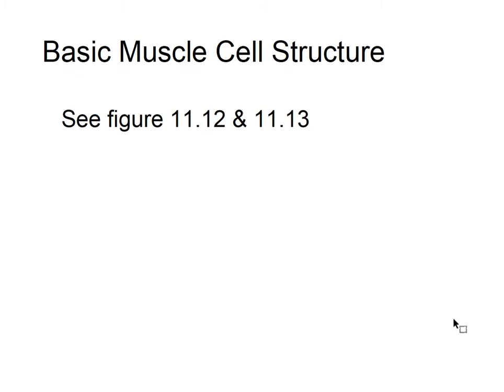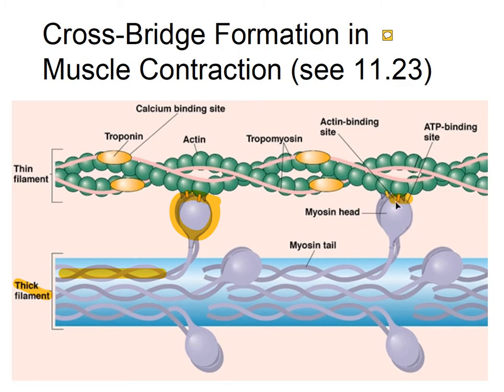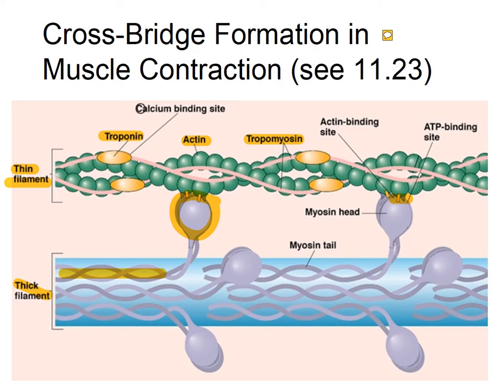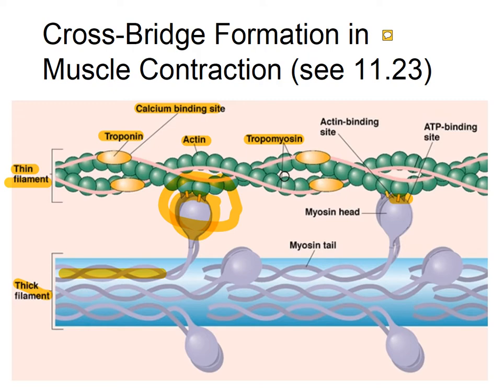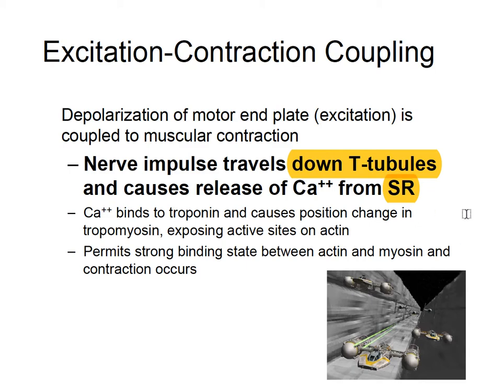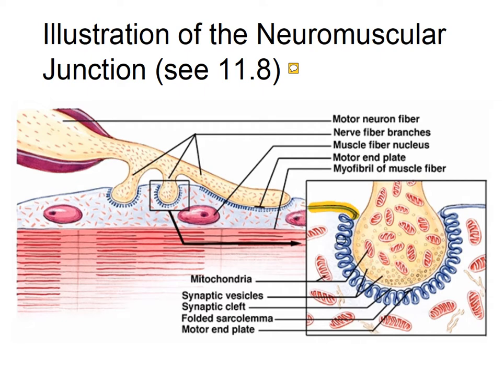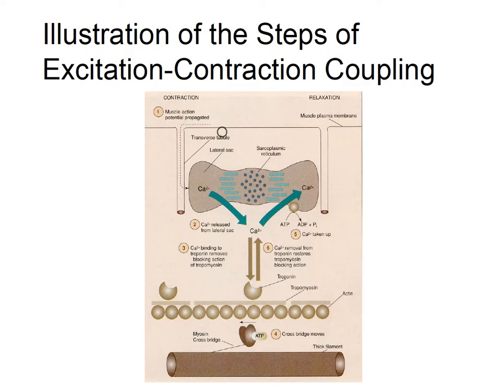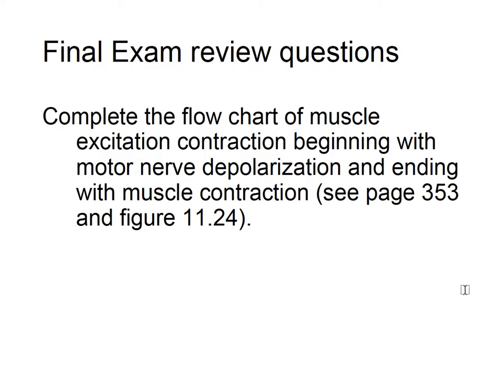my video of muscle contraction